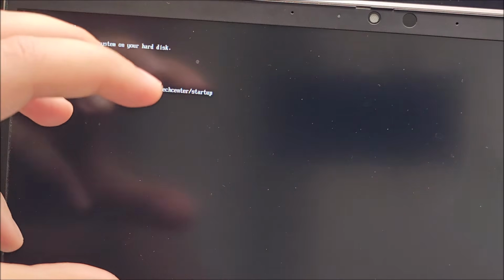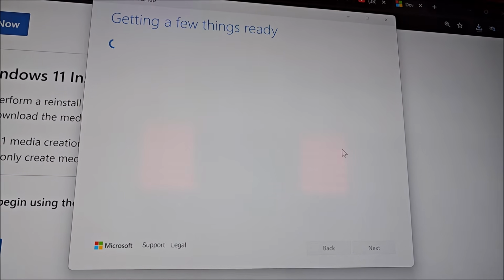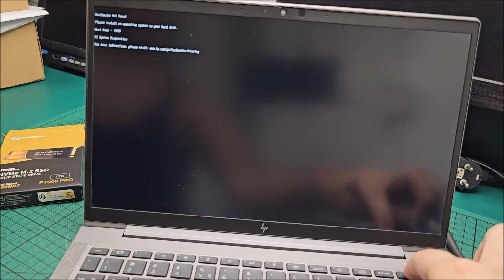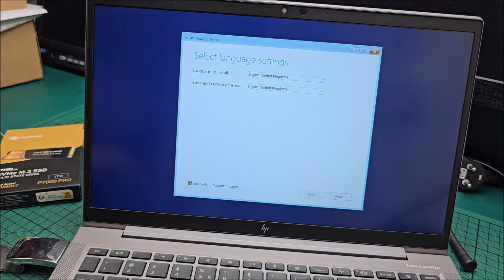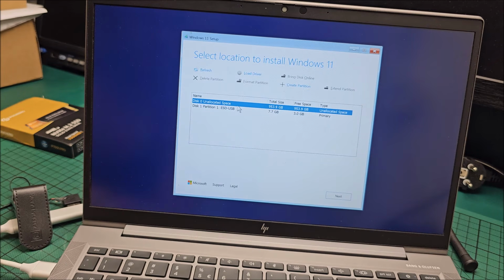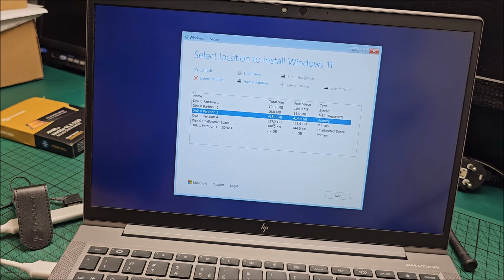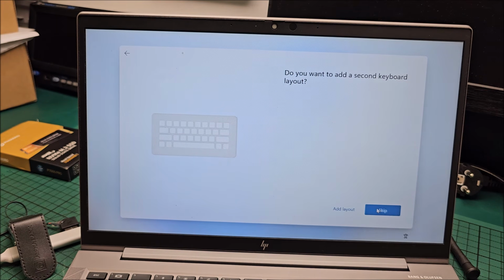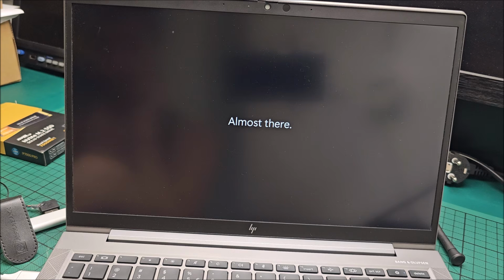How to solve "BootDevice Not Found" by installing Windows 11 - featuring new PHIXERO P7000 PRO SSD